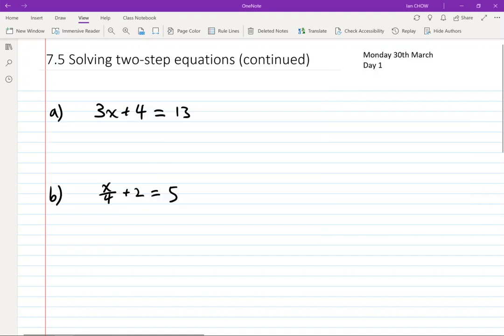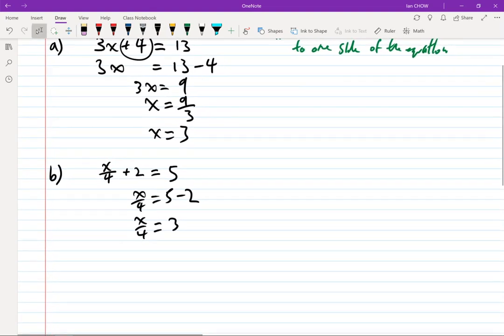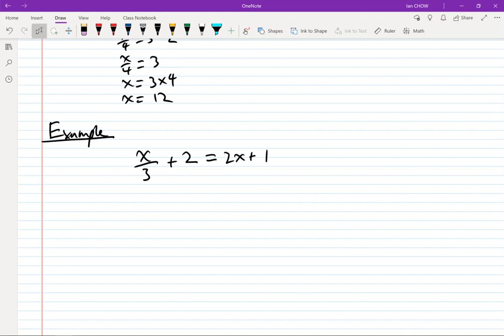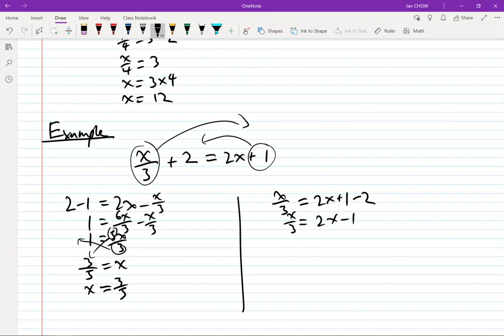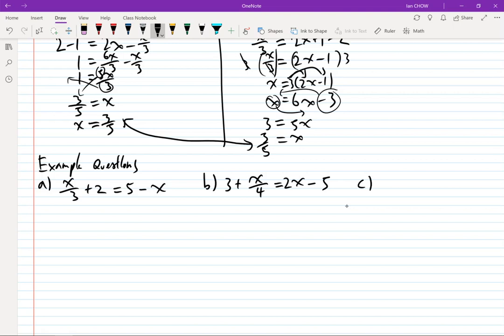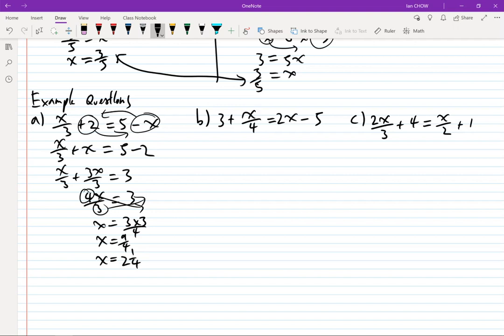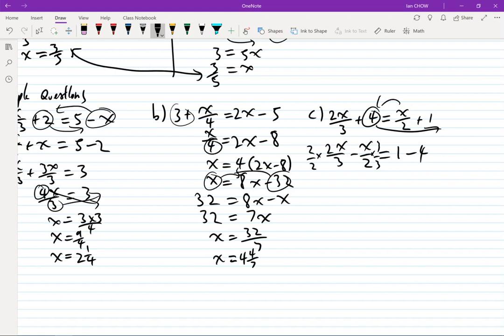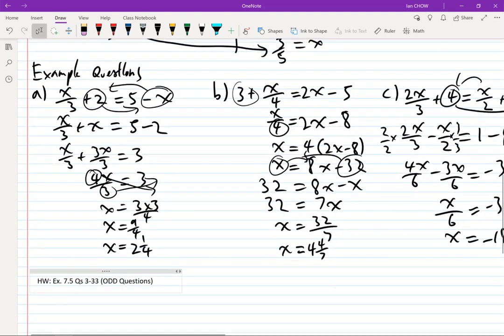G8 Day 1 March 30